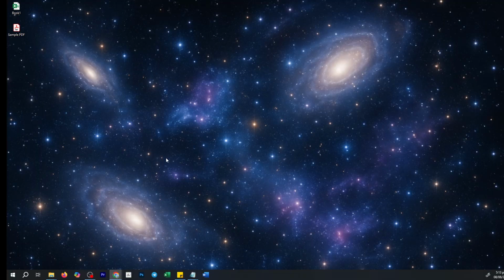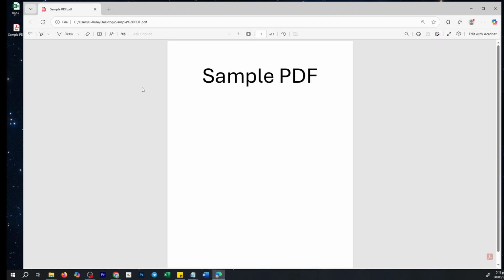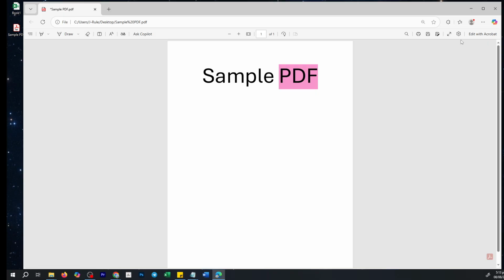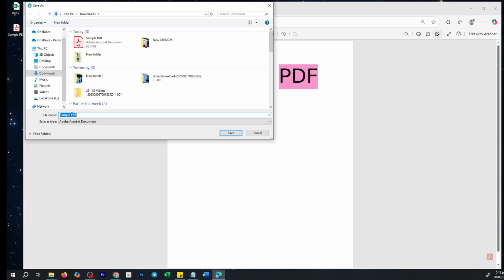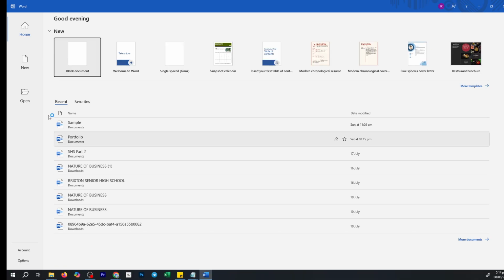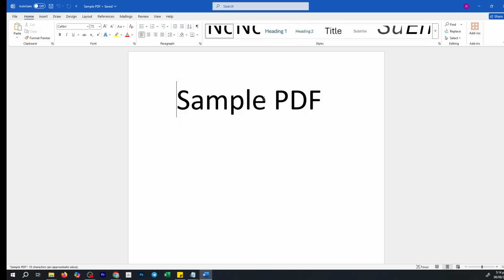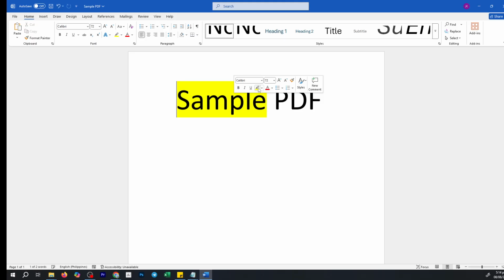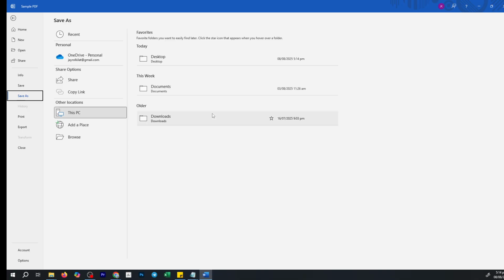How To Highlight In PDF In Computer/Laptop/PC - 2 Simple Methods [2026 Guide]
In today's video we cover Highlight In PDF On Computer, Highlight Text In PDF Microsoft Edge, How To Highlight PDF In Laptop, Highlight In PDF Using Word, PDF Editing Tips, Microsoft Edge Highlight Tool, Add Highlights In PDF File, Highlight PDF On PC, PDF Annotation Microsoft Edge, Edit PDF In Microsoft Word, Highlight Text PDF Windows, Simple PDF Highlight Methods, PDF Highlight Tutorial